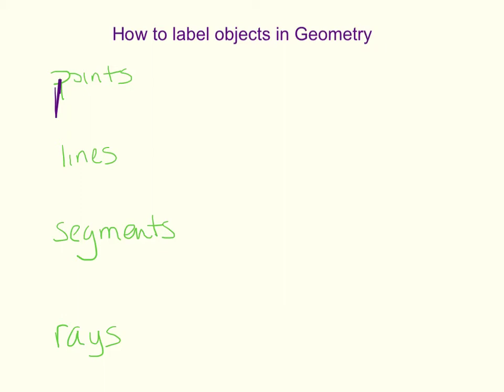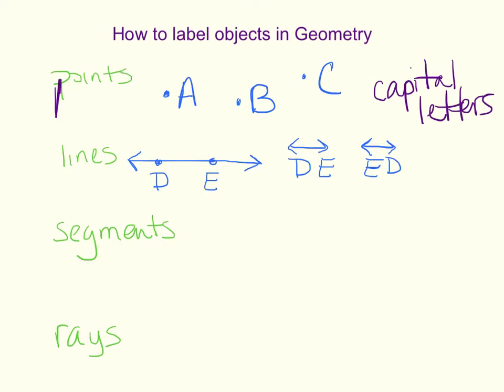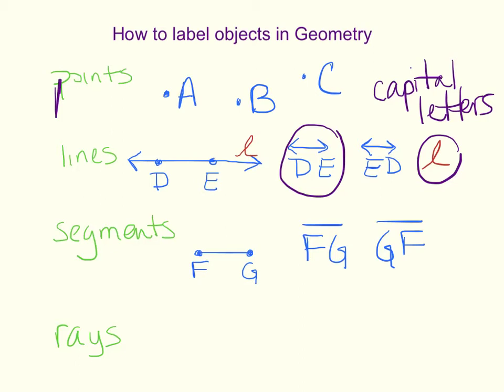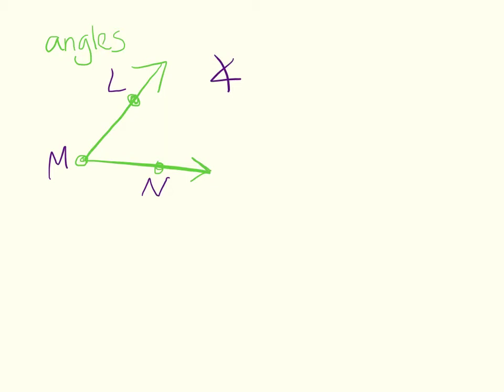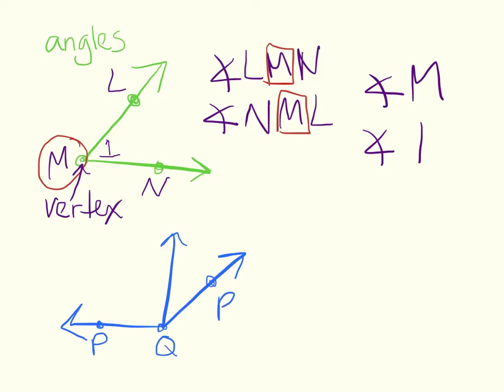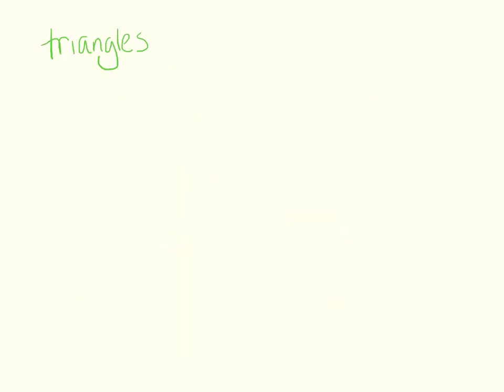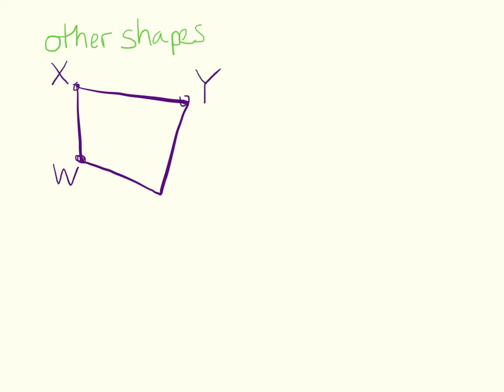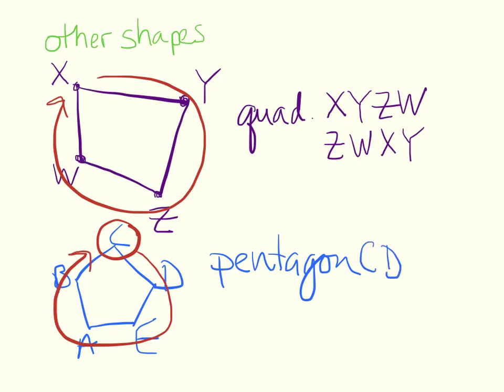Geometric labeling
How to label in Geometry